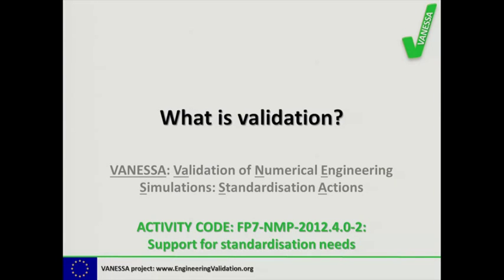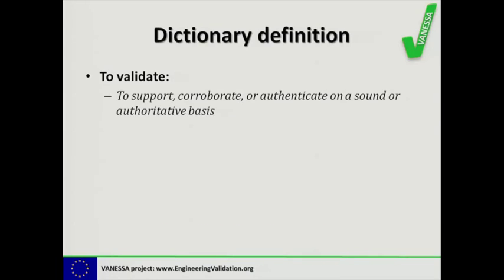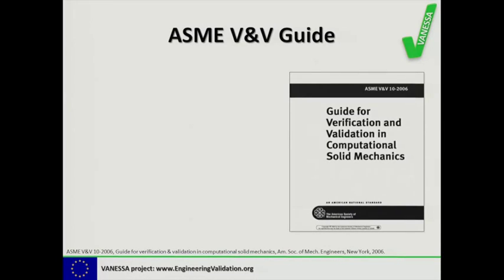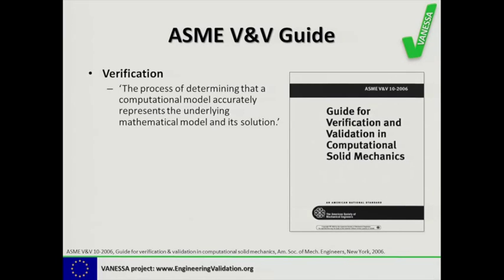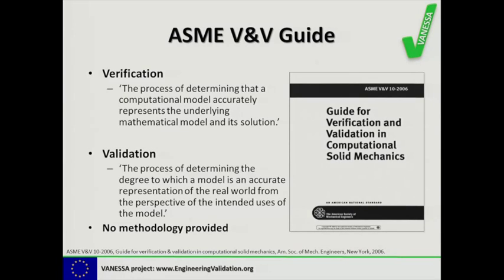What is “Validation”?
Prof Eann Patterson from the University of Liverpool explains the definition of validation and its relation to verification in context with numerical modelling. He points out that although there is awareness of need for validation of numerical engineering simulations, there are no internationally accepted methodologies available for doing so.

Speaker: Prof Eann Patterson, University of Liverpool
European FP7 project VANESSA ("Validation of Numerical Engineering Simulations: Standardisation Actions”)